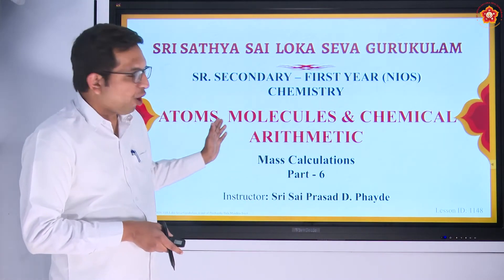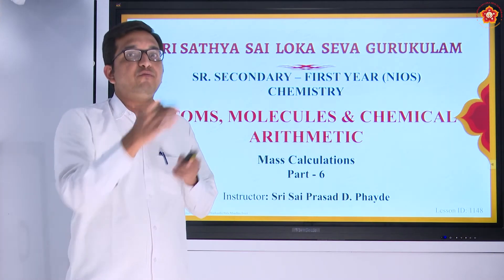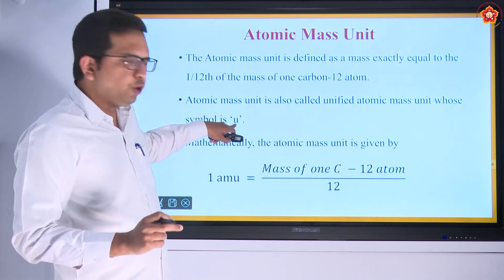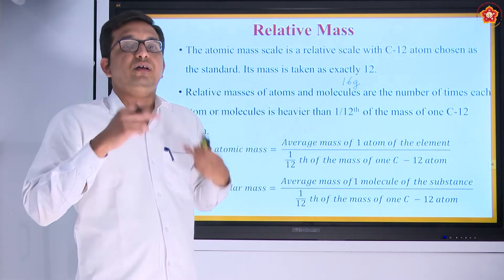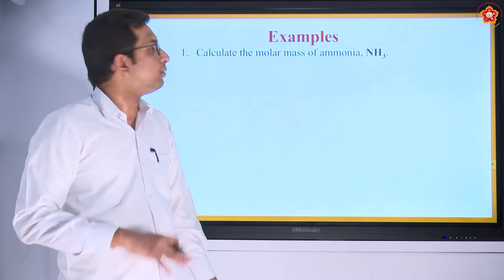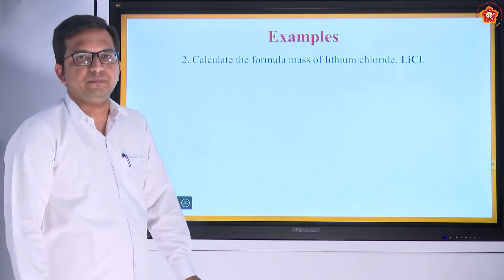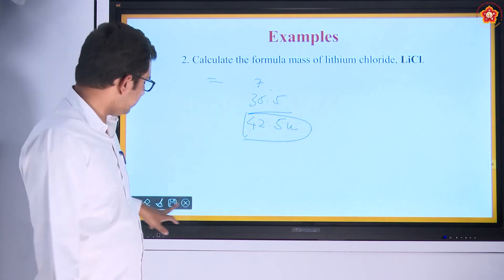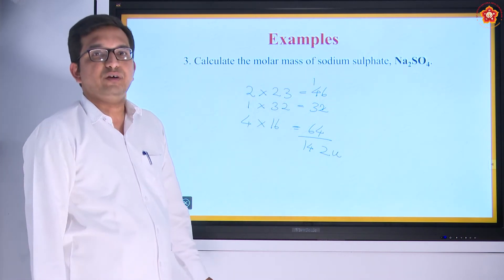Sr. Secondary|NIOS|Chemistry|Atoms, Molecules and Chemical Arithmetic|Sri Sai Prasad|Part 6 of 12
Lesson ID:  1148
Grade: Senior Secondary
Subject: Chemistry
Syllabus: NIOS (National Institute of Open School)
Chapter Name: Atoms, Molecules and Chemical Arithmetic
Topic Name: Mass Calculations
Part 6 of 12

Contents of this video:
00:00 - Introduction about our Institution
00:25 - Commencement of Lesson
01:37 - Atomic mass unit ( Mass Calculations )
03:04 - Relative mass
04:20 - Examples
18:14 - Assignment Questions